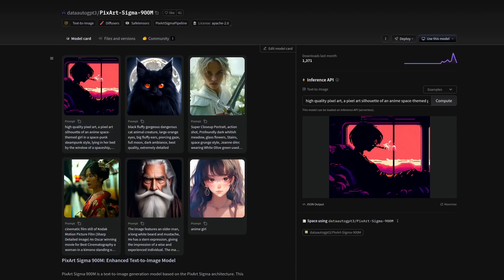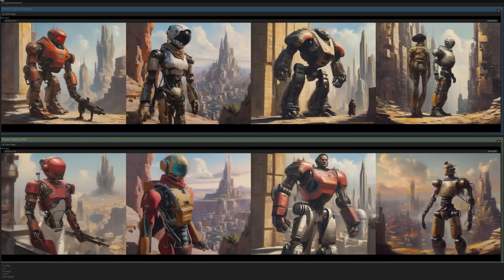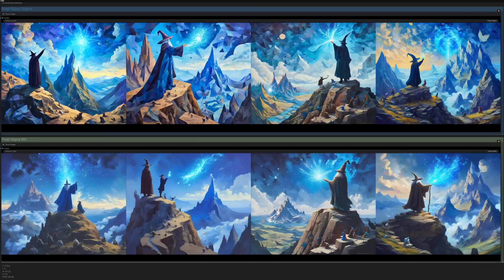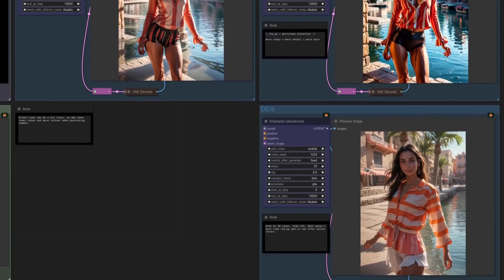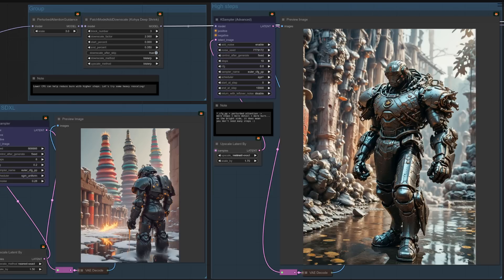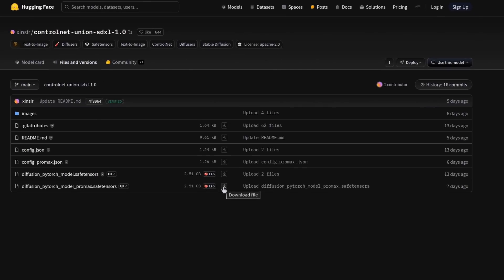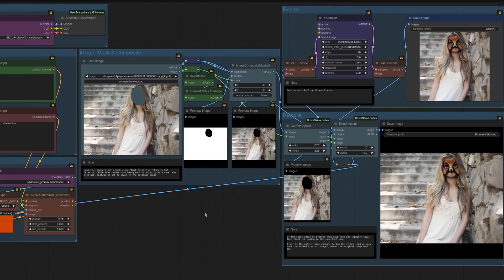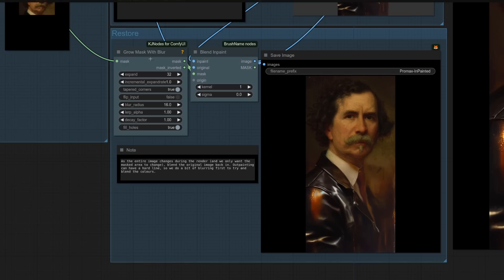ControlNet Union ProMax, Pixart Sigma 900M & More New Stuff!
Lots of new free stuff for ComfyUI this week including the new ControlNet Union ProMax Model, Pixart Sigma going to 900M, a better background remover and more!

Nb.